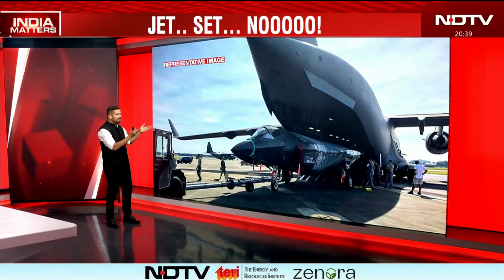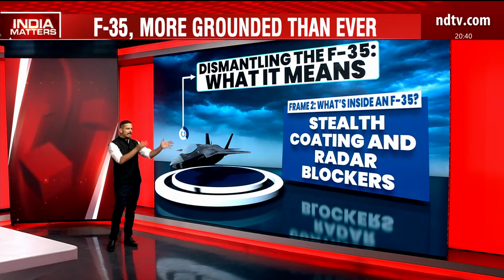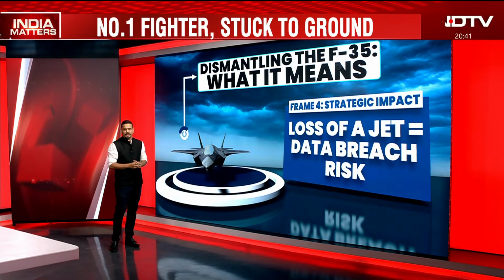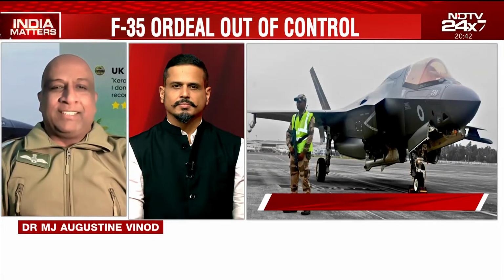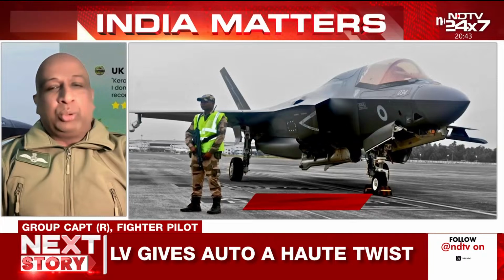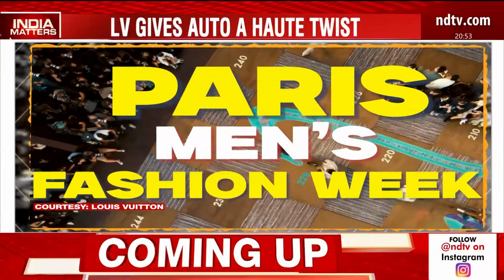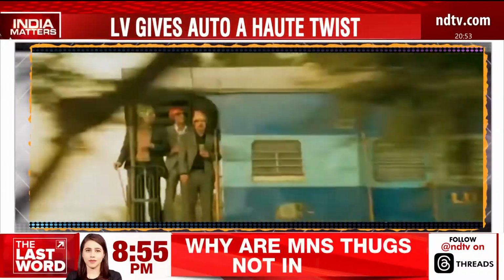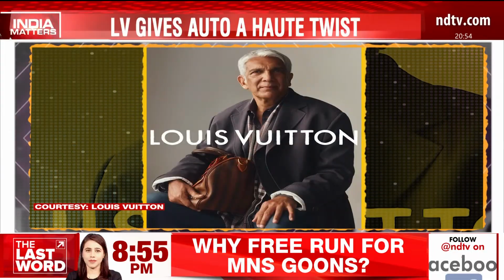Royal Navy F-35 Jet | F-35's 'Royal Mess': Jet, Set, Nooooo! | India Matters With Shiv Aroor